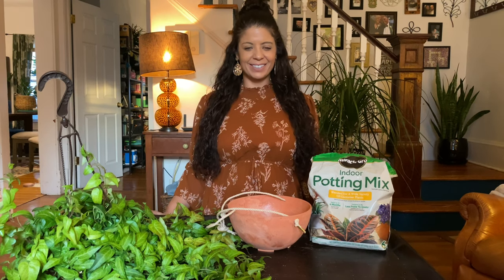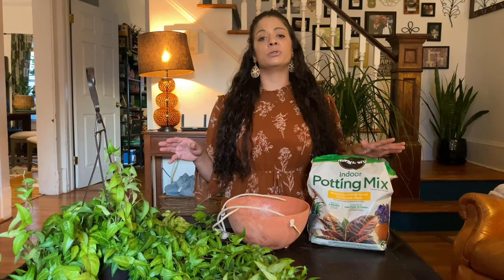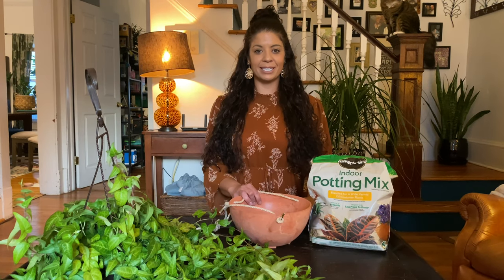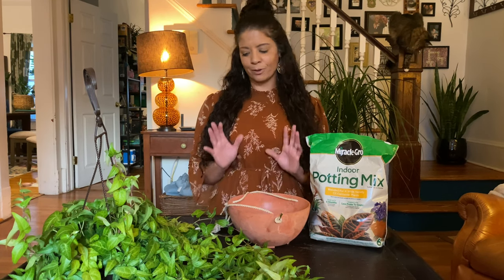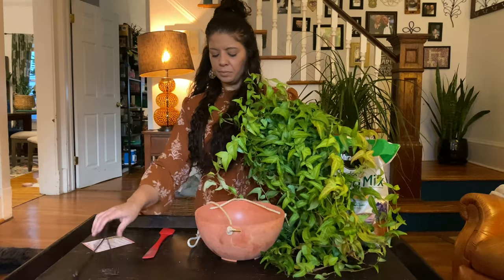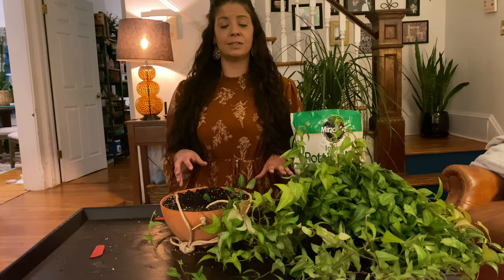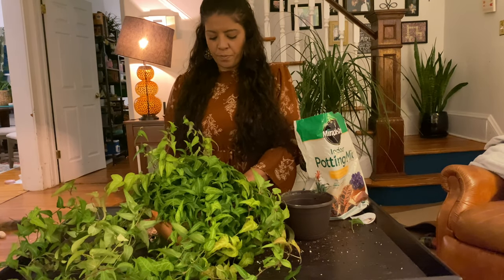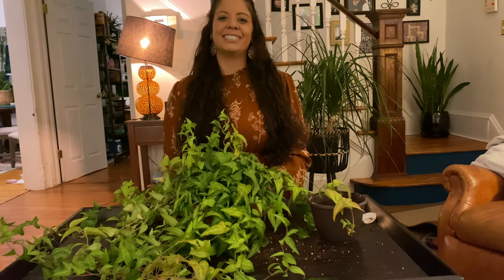How To Repot Houseplants - 8 Tips for Beginners🎍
TOP 8 TIPS FOR REPOTTING HOUSEPLANTS
This video is aimed at beginners or anyone who needs a refresher!
1️⃣ Repot at the beginning of the growing season 2nd best time is as soon as you remember 😉
2️⃣Choose the correct pot
3️⃣ Choose the correct potting medium
4️⃣Squeeze the sides of the plastic pot to loosen the plant for repotting, and/or use something to run along the inside of the pot (a spatula works wonders!)
5️⃣ Don’t be afraid to tease the roots if your plant comes out pot-bound
6️⃣ Tamp down the soil with your fingers
7️⃣Leave a lip between the top of your soil and the top of your new pot
8️⃣ Water thoroughly